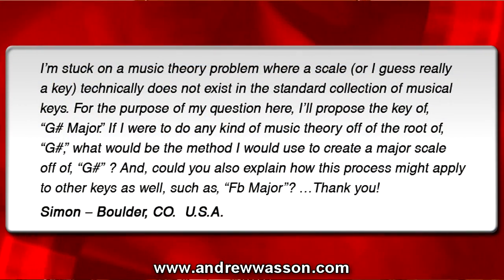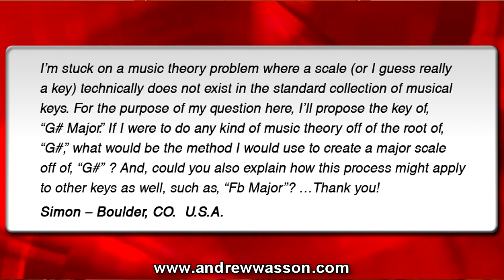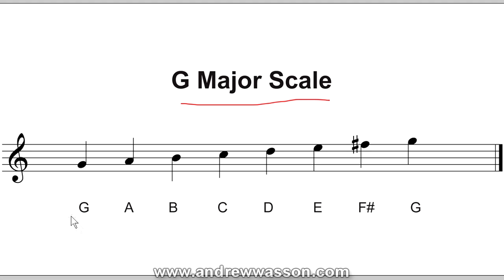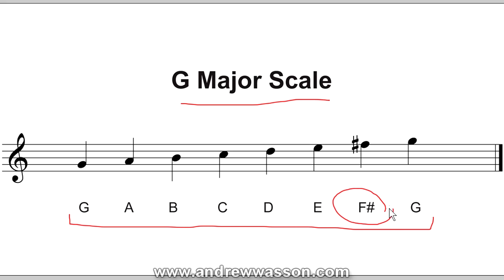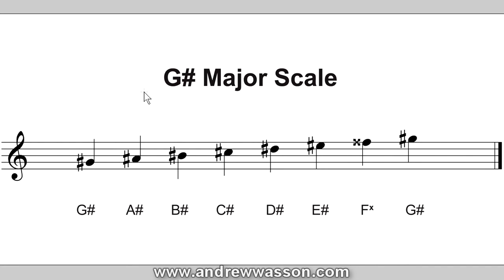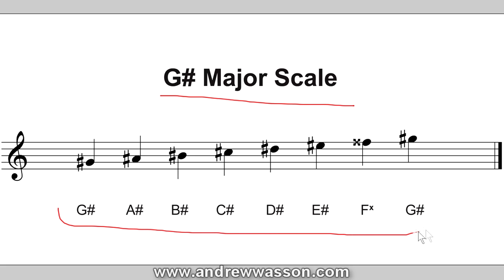Non-Standard (Synthetic) Keys & Scales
Q). I'm stuck on a music theory problem where a scale (or I guess really a key) technically does not exist in the standard collection of musical keys. For the purpose of my question here, I'll propose the key of, "G# Major." If I were to do any kind of music theory off of the root of, "G#," what would be the method I would use to create a major scale off of, "G#" ? And, could you also explain how this process might apply to other keys as well, such as, "Fb Major"? ...Thank you!
• Simon -- Boulder, CO.  U.S.A.

A). Keys that technically are not part of the standard set of musical key's, are often simply referred to as; synthetic or, "non-standard."

It's important to state that the terms "Synthetic or Non-Standard" only will refer to when (for example) the new scale was derived from a traditional diatonic major scale through the alteration of one degree by a semitone in either direction. Or, in the case of an entire key, by altering the entire key in one direction by a semi-tone. In order to help you to fully understand this concept through this video lesson, I will be taking a look at how this Synthetic Key theory can be applied using the keys mentioned in Simon's question to me.

(weekly postings - w/FREE Guitar Handouts)